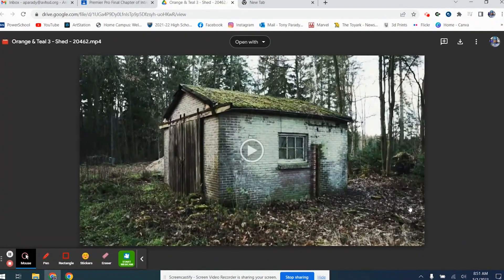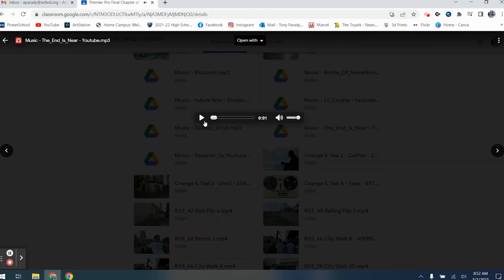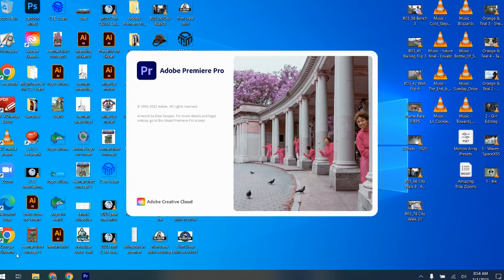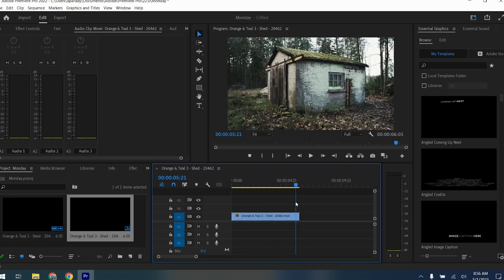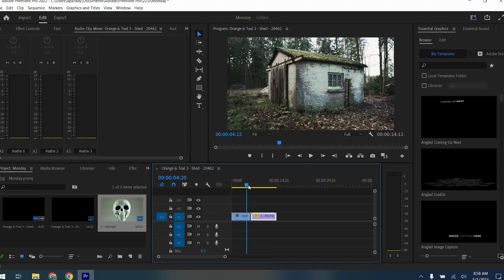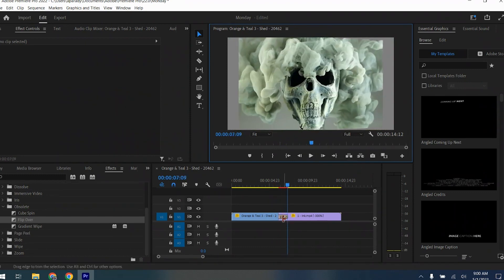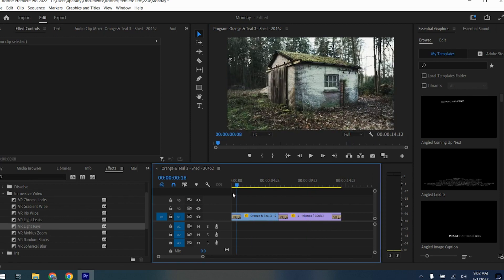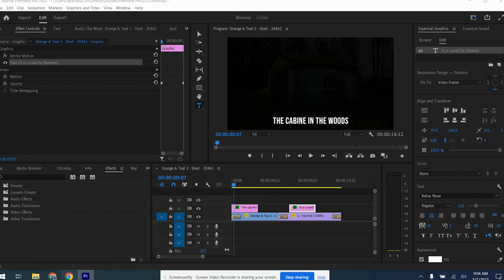Premier Pro Short Film Project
This is For Premier Pro Short film Project